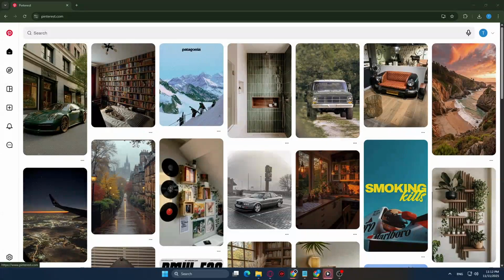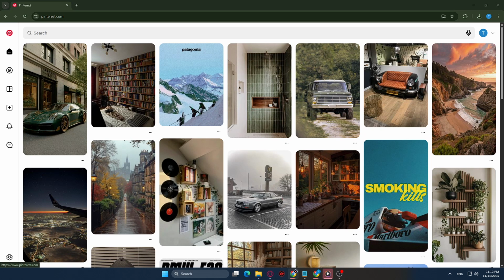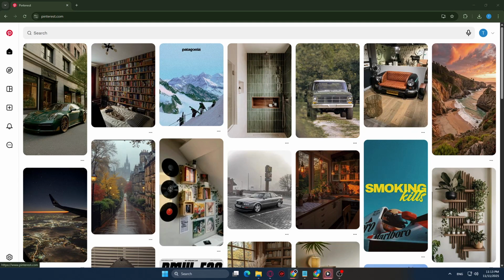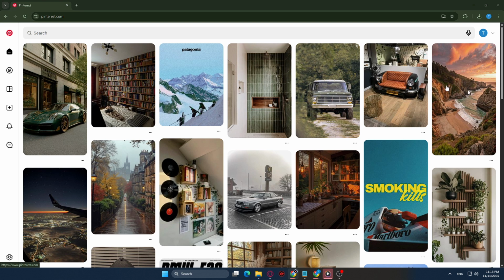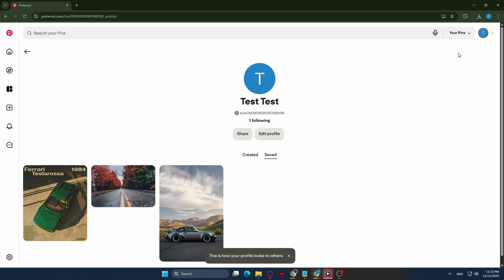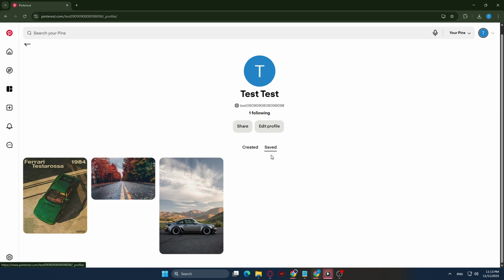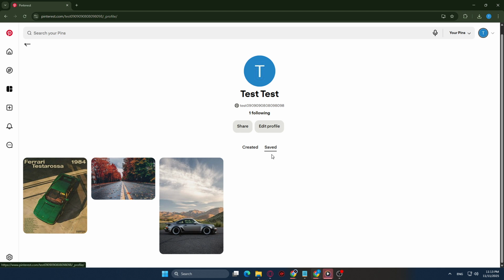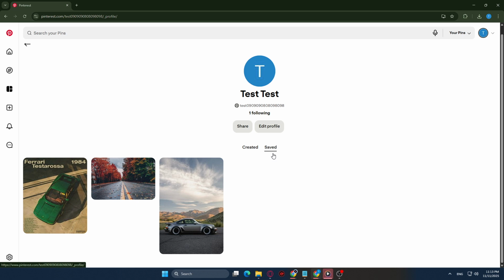How To Find Saved Photos On Pinterest [2026 Guide]